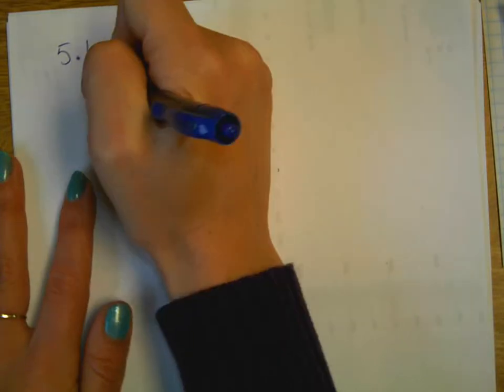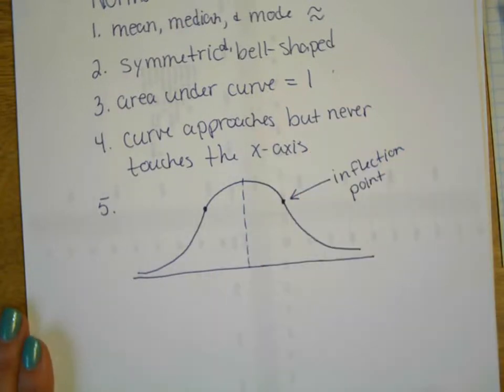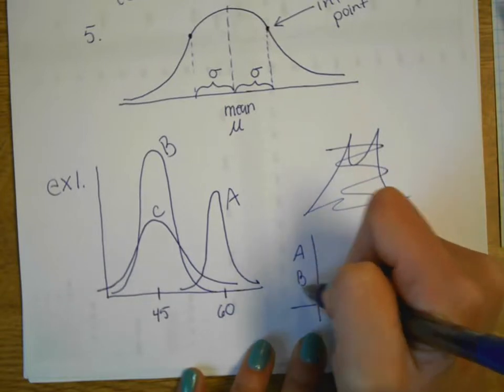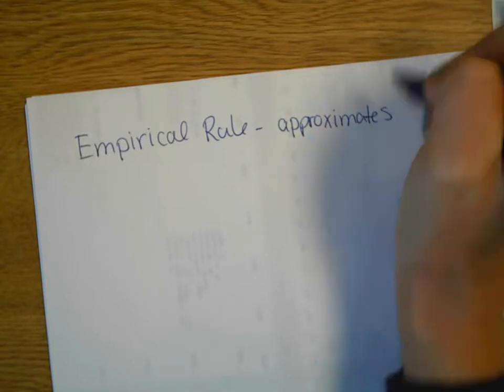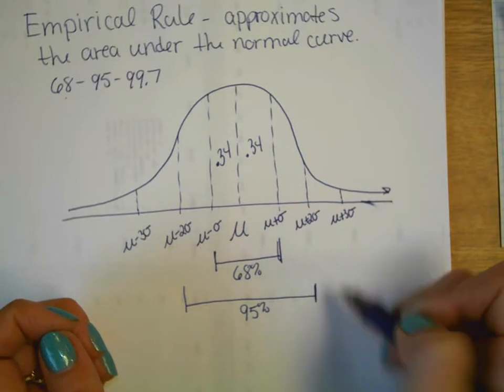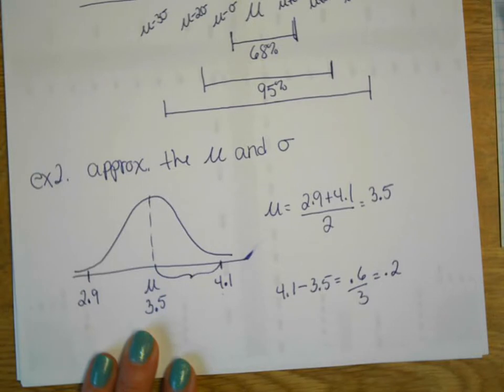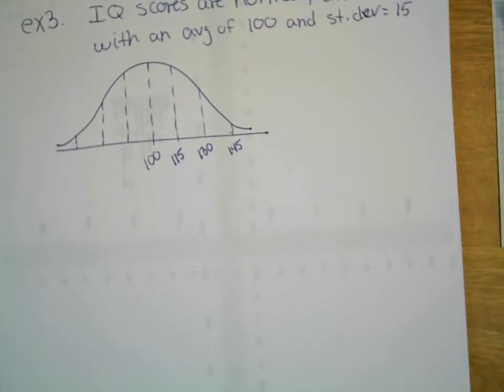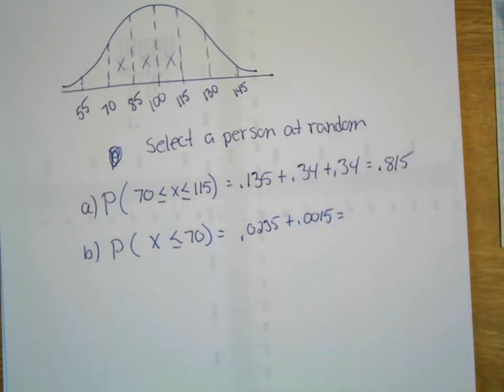S 5 1